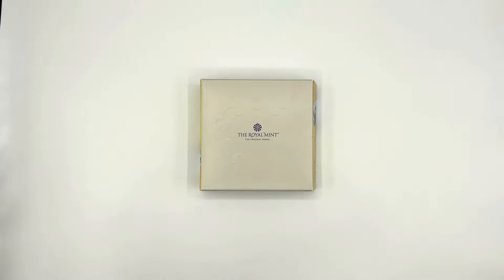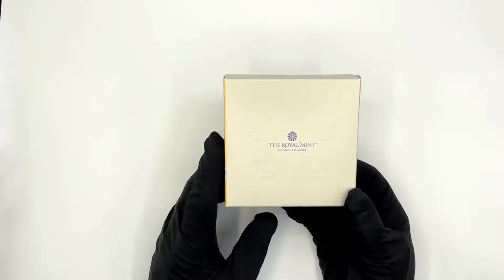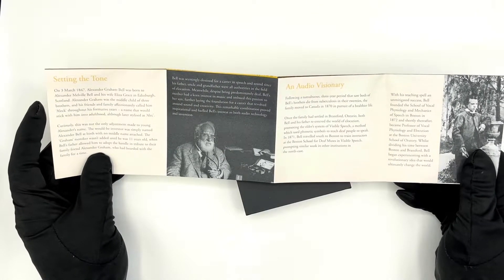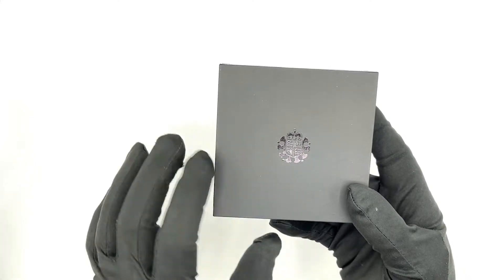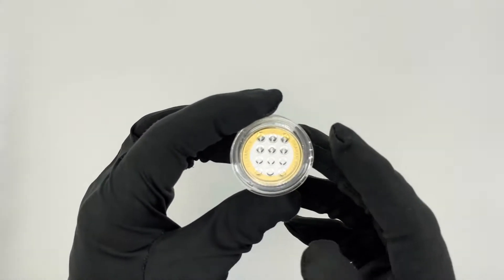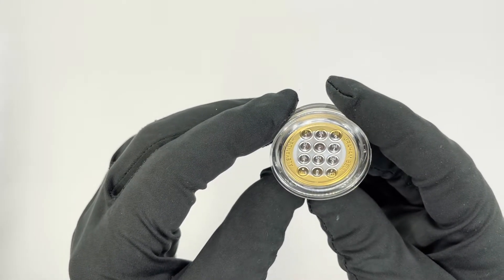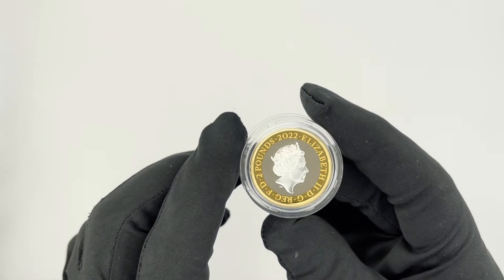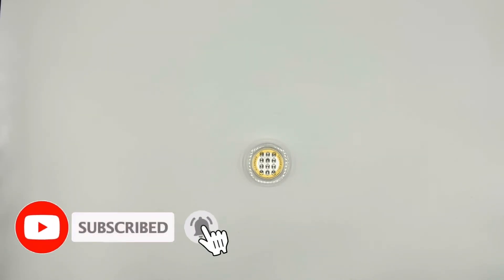Unboxing 2022 24g Great Britain Alexander Graham Bell Silver Coin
The Coin Company is proud to present 2022 24g Great Britain Alexander Graham Bell .925 Silver Proof Piedfort Coin, produced by the The Royal Mint

Coin Highlights:
• Celebrate the incredible legacy of one of Britain’s greatest inventors
• The first time Alexander Graham Bell has been celebrated on a UK Coin
• Year-dated 2022 in commemoration of the 100th anniversary of the inventor’s death
• Features a cleverly created reverse design by the artist Henry Gray
• Accompanied by detailed packaging recounting the life and work of Alexander Graham Bell

The Coin Company offers wide range of Investment and Collectible coins

Facebook connect - The Coin Company Australia
Instagram updates - @thecoincompany